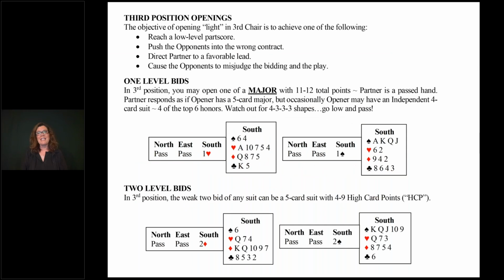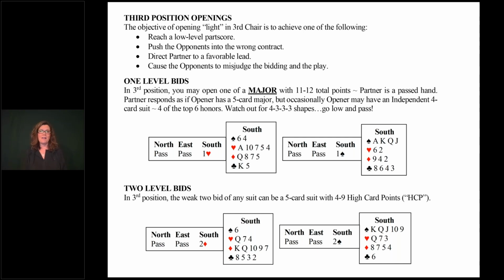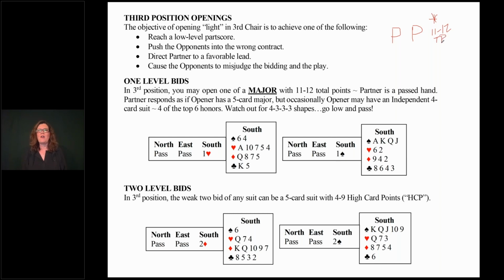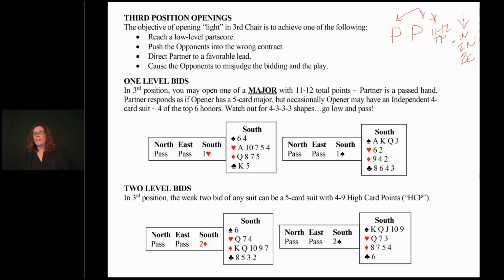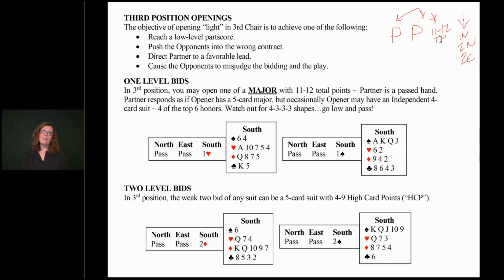Passed Hand Bidding Drury Video Tip